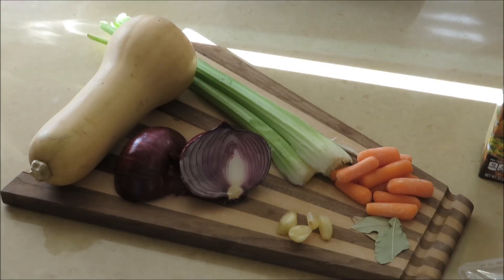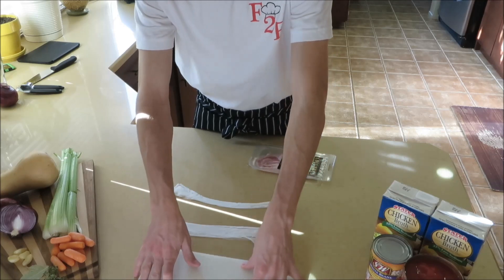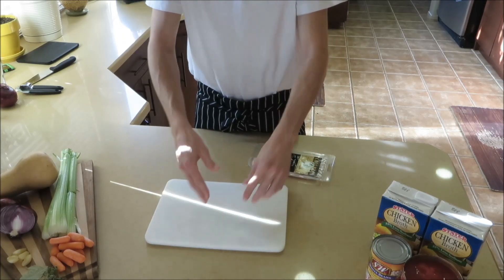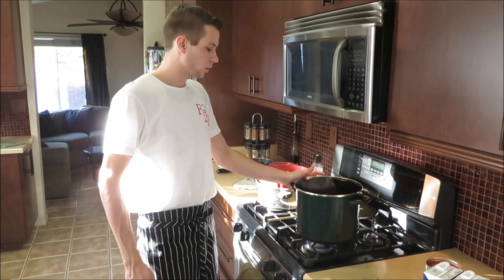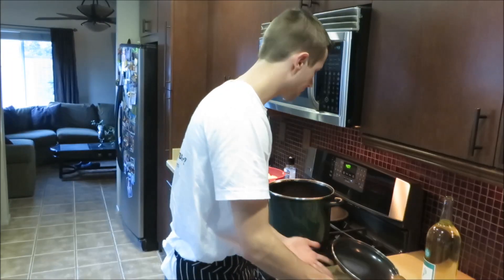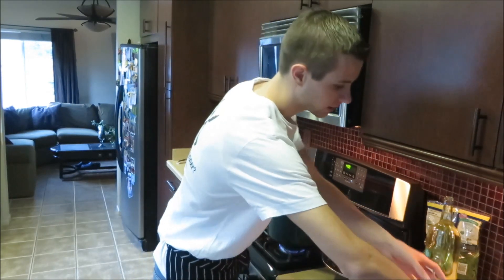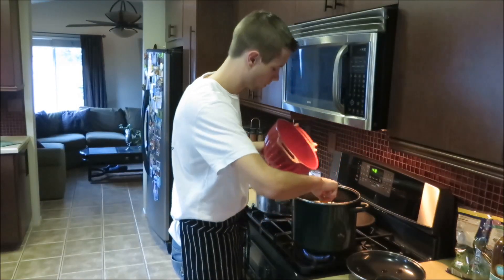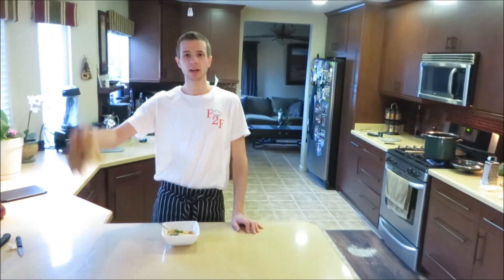Warm your bones with a Winter Minestrone Soup!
It is winter time across the United States and what would be better to enjoy the snow and cold weather with then a winter soup. Winter Minestrone soup by Bunky Cooks to be exact. Watch this Food2Fork video to learn how to make a delicious and simple soup that compliments this wintery time of year.